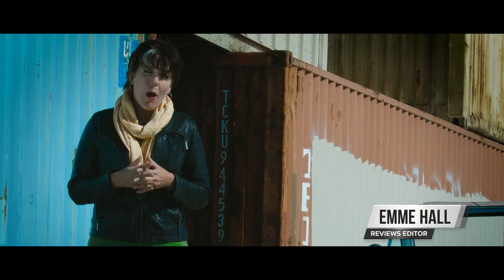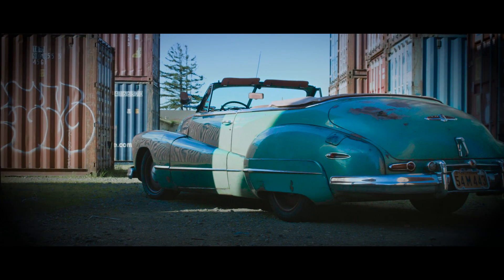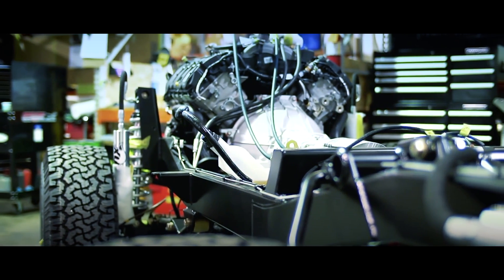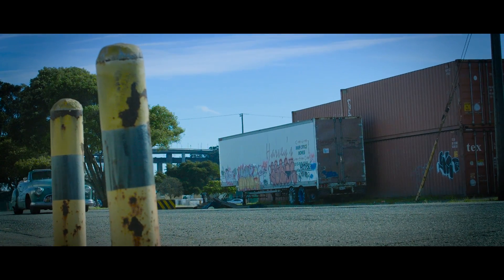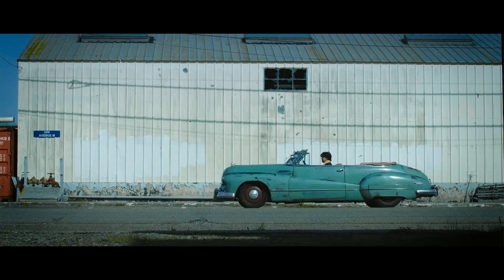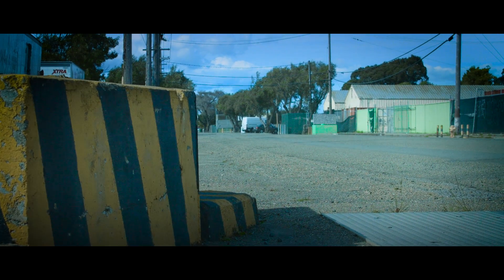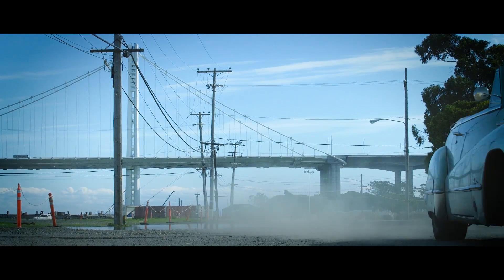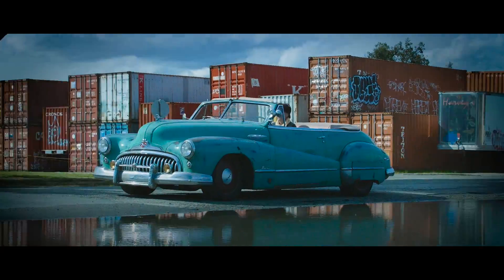ICON Derelict: Yesterday's Looks, Today's Power - Carfection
A Derelict by ICON is not what it first appears.